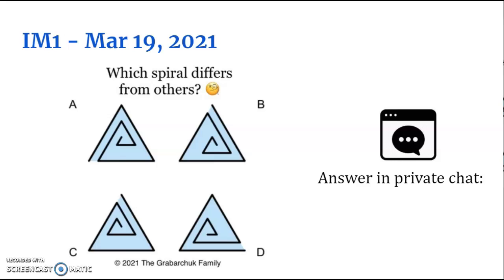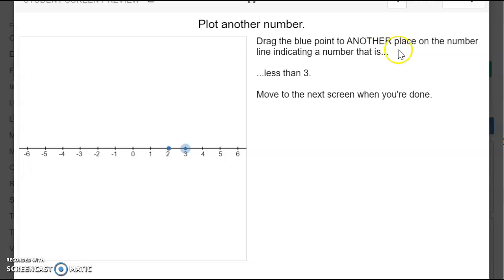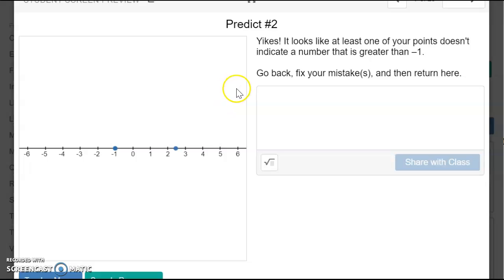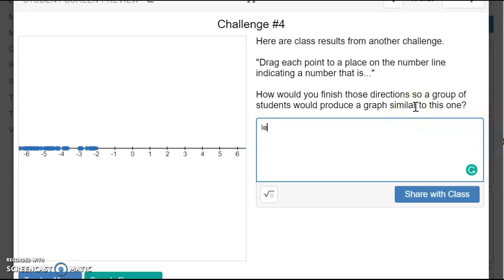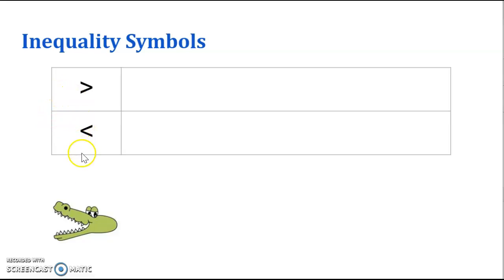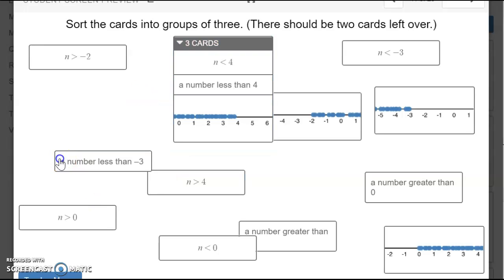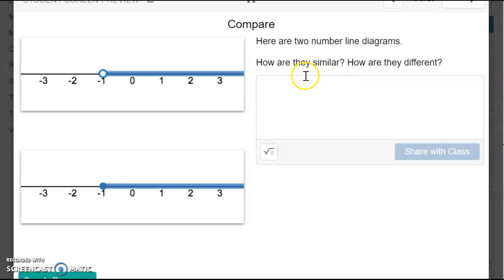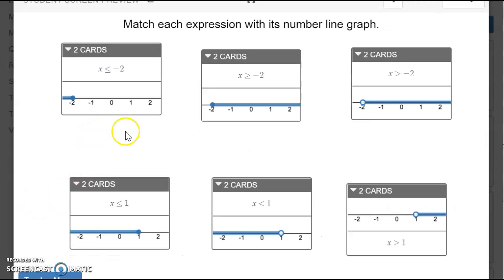IM1 3/19/21 Lesson-A